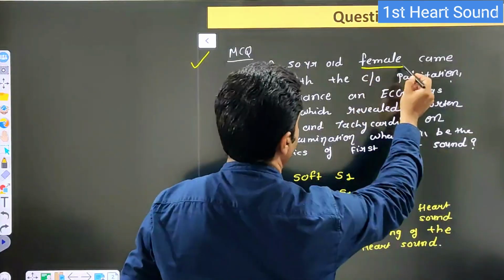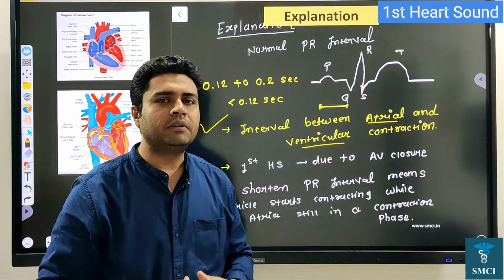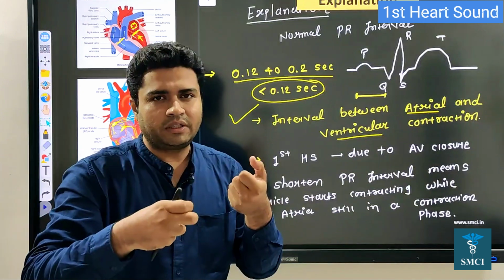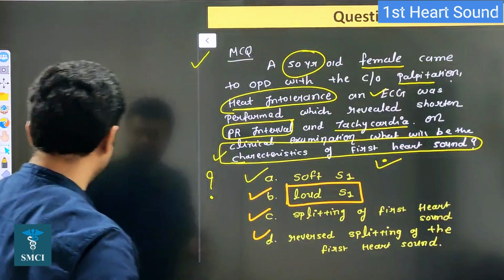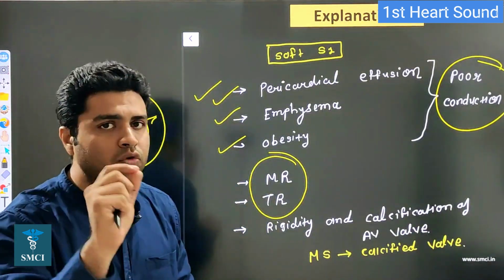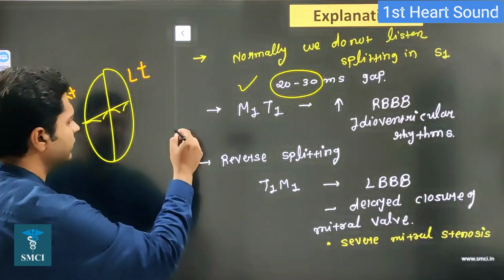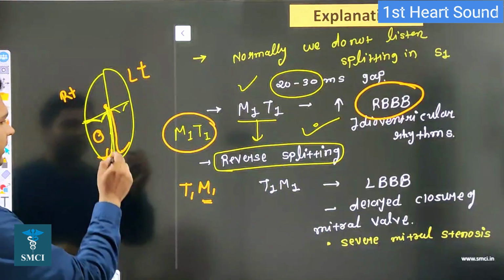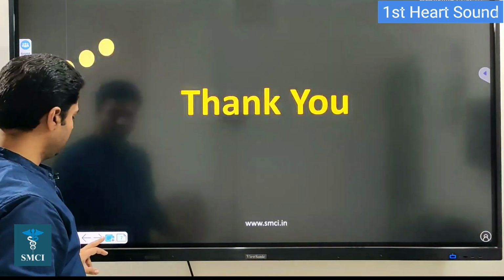First Heart Sound MCQ Discussion | Medicine case | Characteristics of first Heart Sound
A case Discussion for First Heart Sound
0:00 Question
1:00 Explanation of Question
3:00 Other conditions for Louder first Heart Sound
4:04 Conditions for Soft First Heart Sound
5:20 Splitting of First Heart Sound
7:20 Revision for conditions that change first Heart Sound

And Go to Study Material

Enter code - clhkx